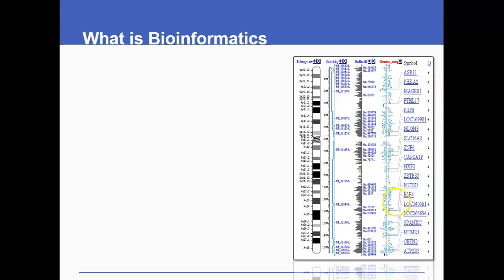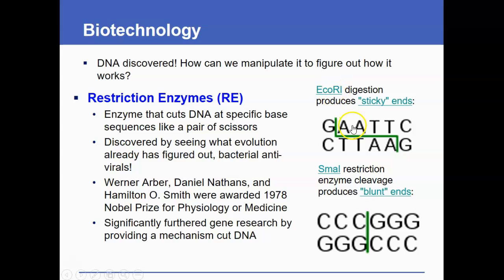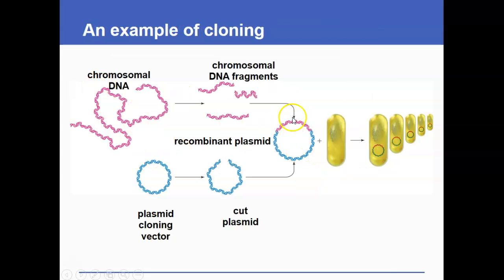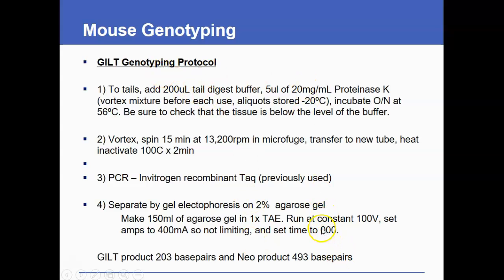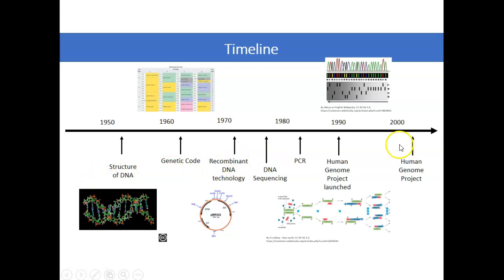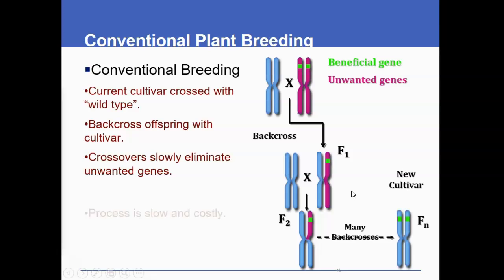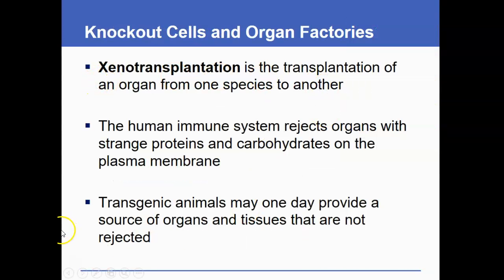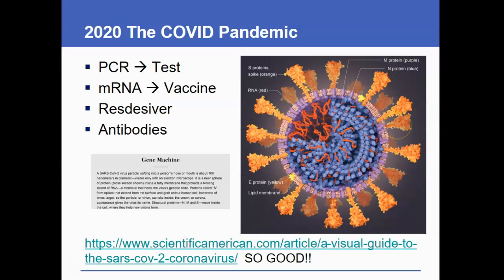Week 15 - Biotechnology Part 1